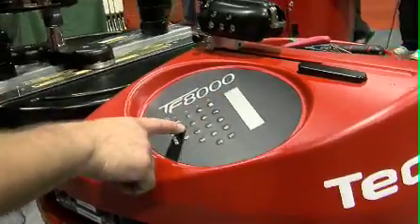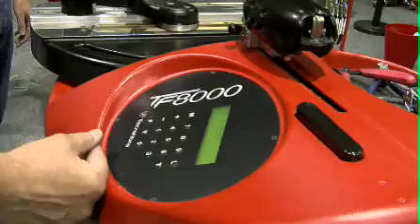Tennis Warehouse | Tecnifibre TF8000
Tennis Warehouse interview by Chris Edwards with Ron Kohn and the Tecnifibre TF8000 stringing machine.